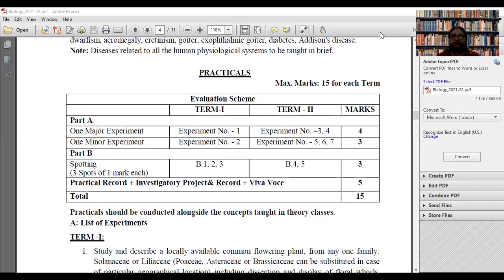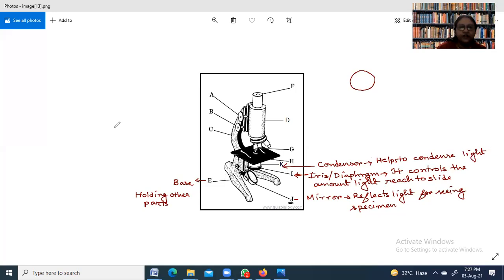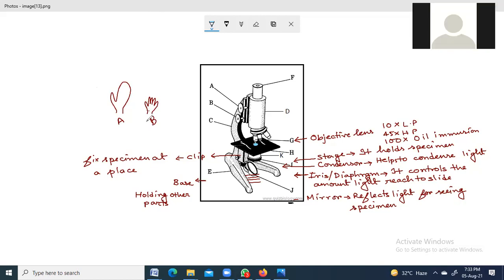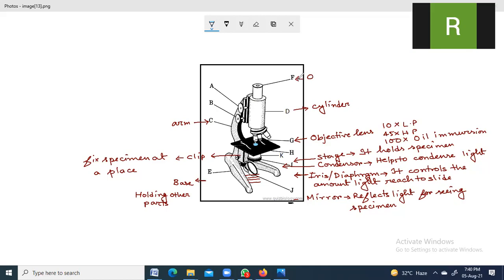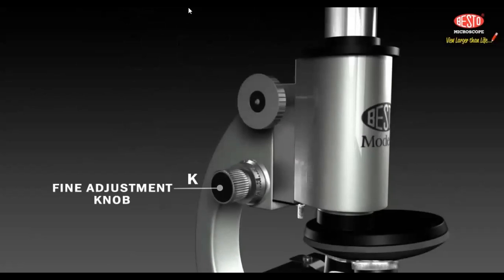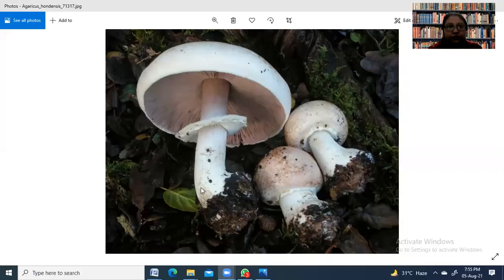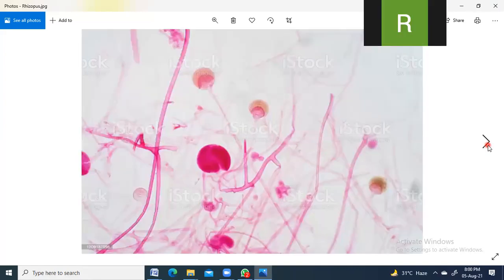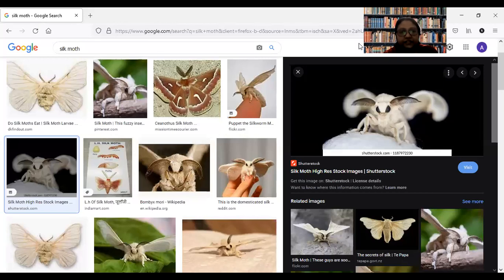CLASS 11 Microscopy and Plant and Animal spotting 5/7/21